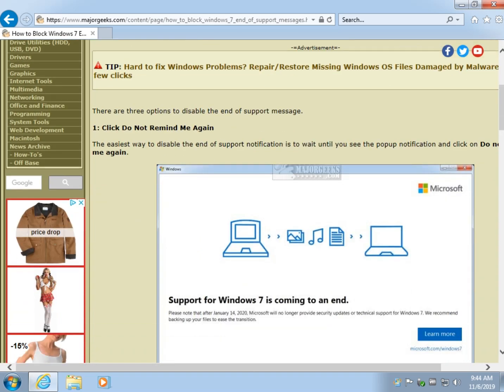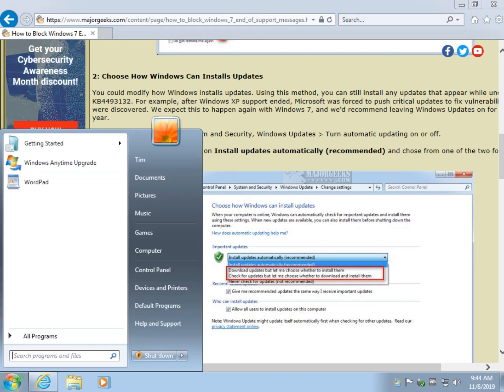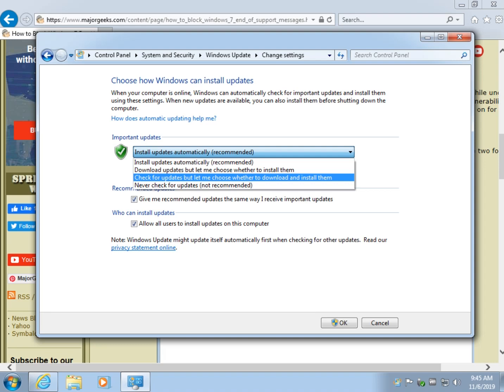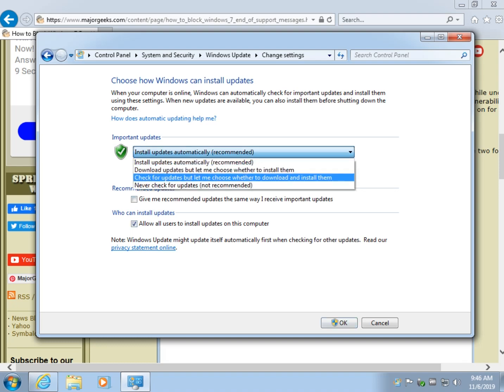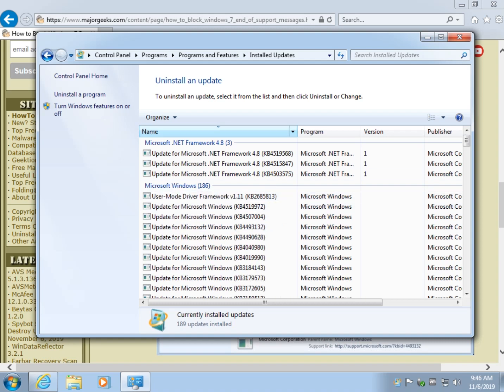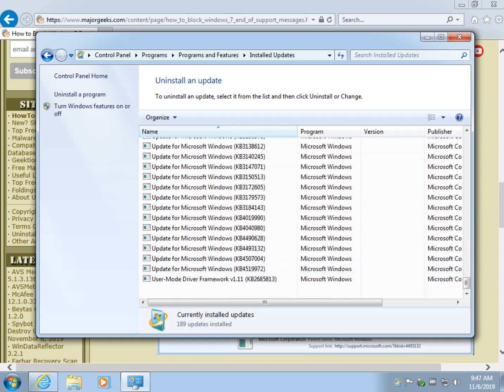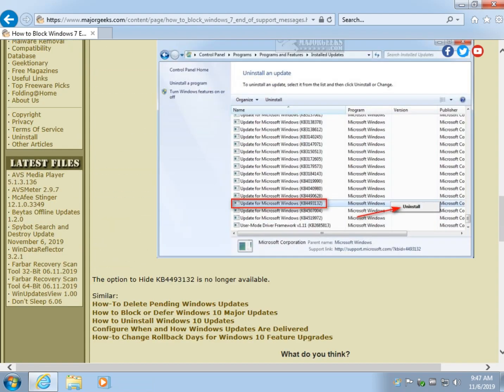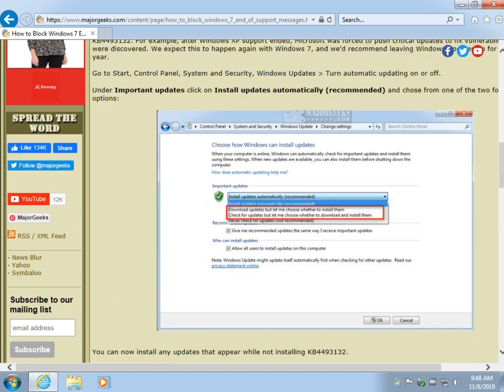Block Windows 7 End of Support Messages and Other Information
Windows 7 support is coming to an end on January 14, 2020. In this guide, we show you how to block the end of support messages and other considerations as Windows 7 updates and support comes to an end.